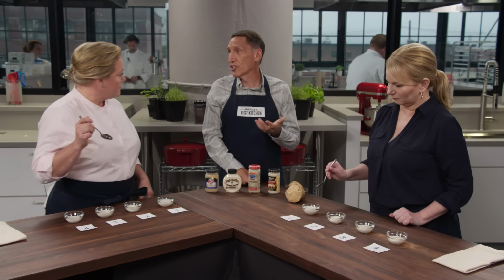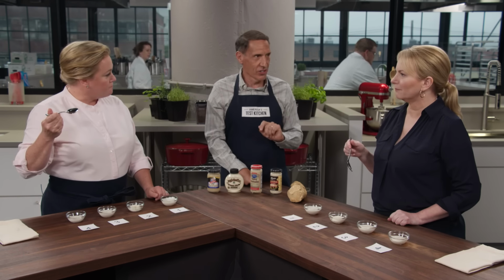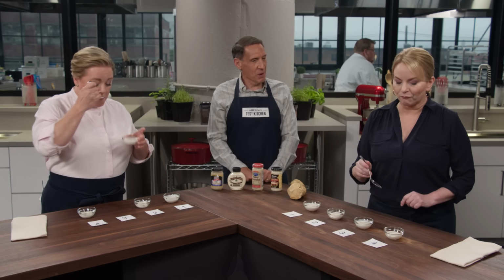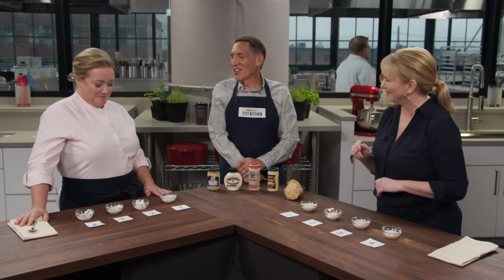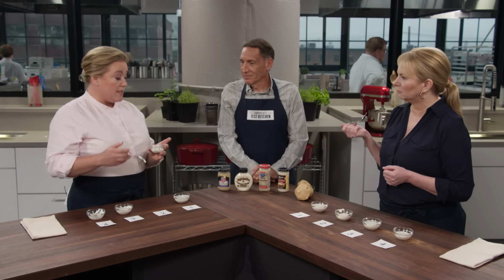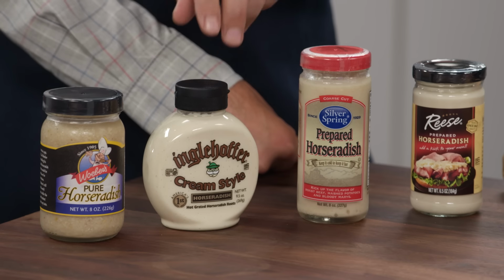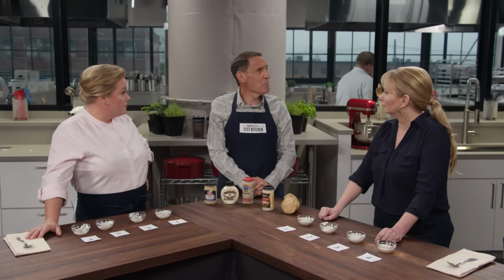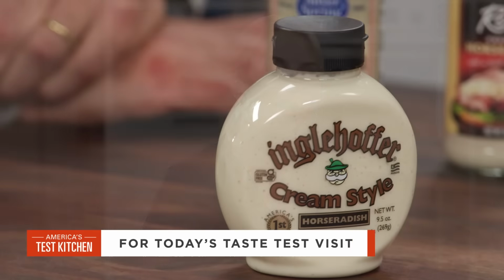The Best Supermarket Horseradish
Testing expert Jack Bishop challenges Bridget and Julia to a horseradish tasting.